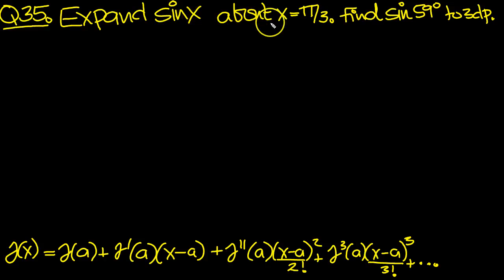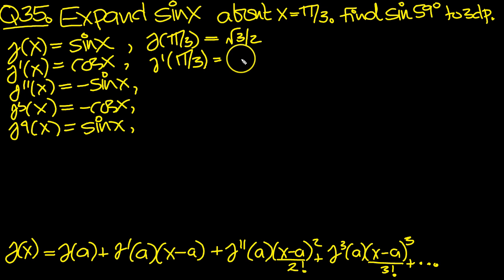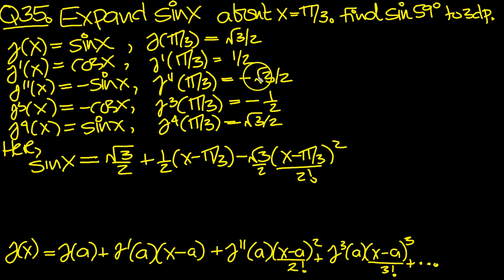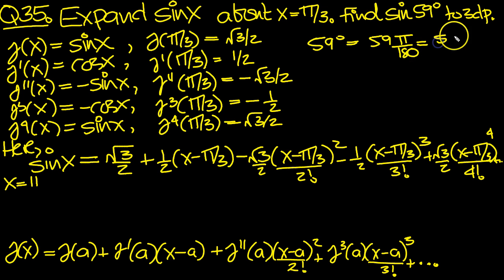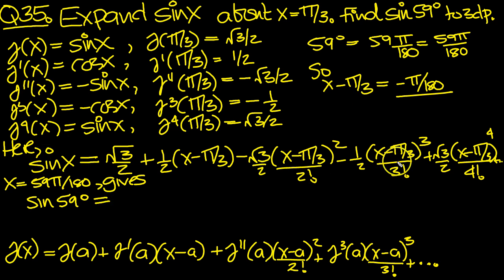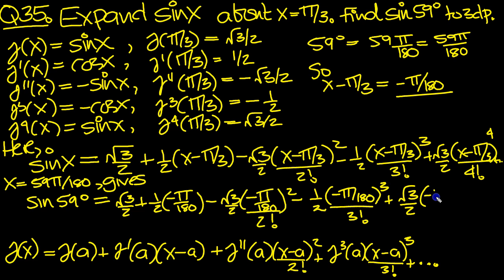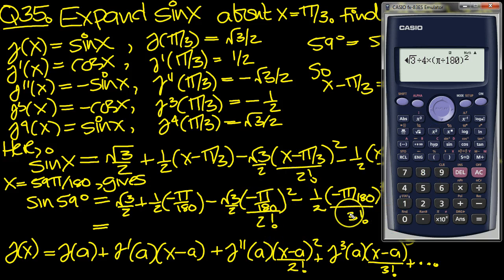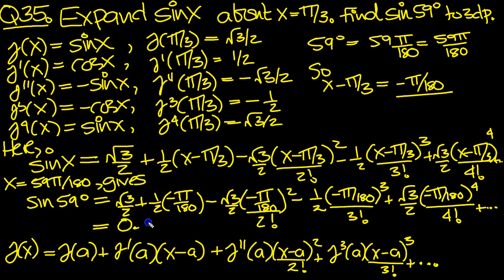Taylors Series Q35